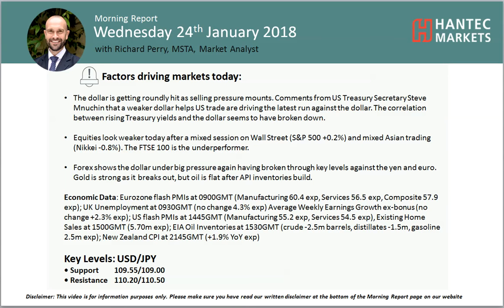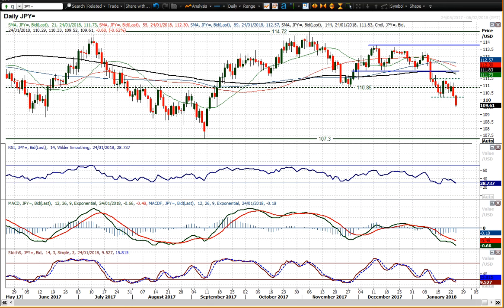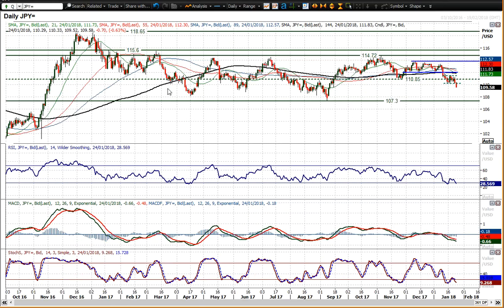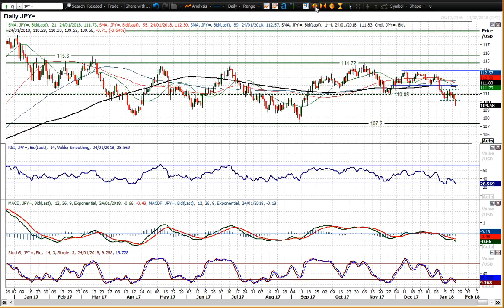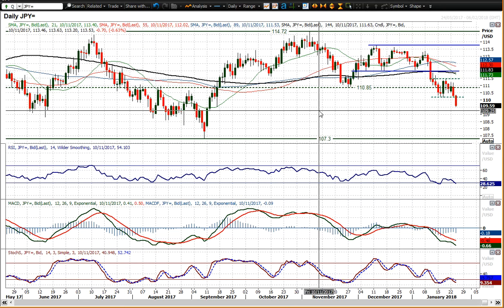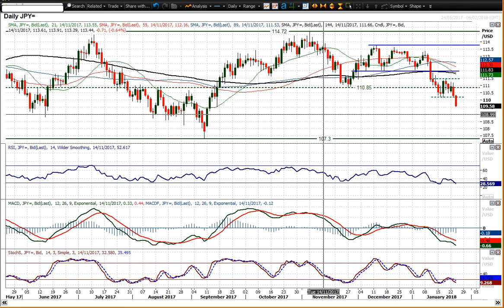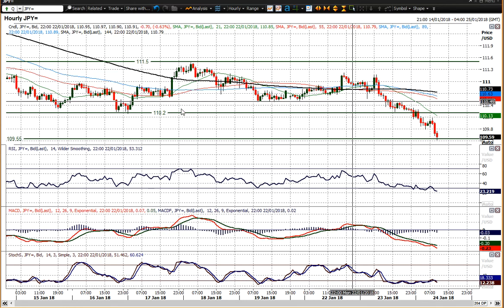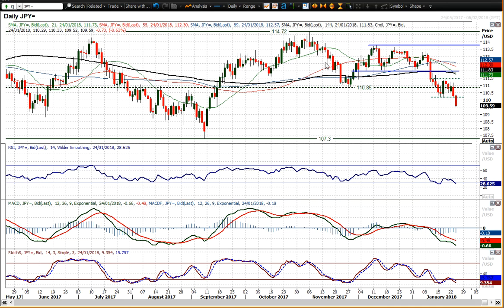USD/JPY Technical Analysis - Hantec Markets 24/01/2018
What is the outlook following the latest breakdown?